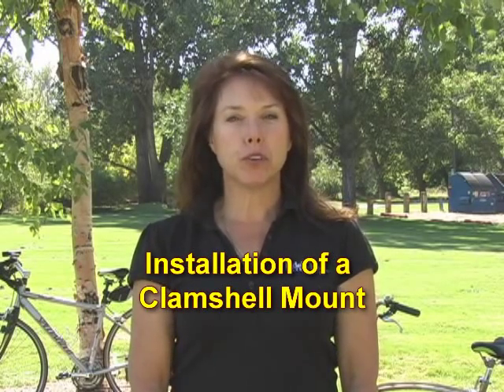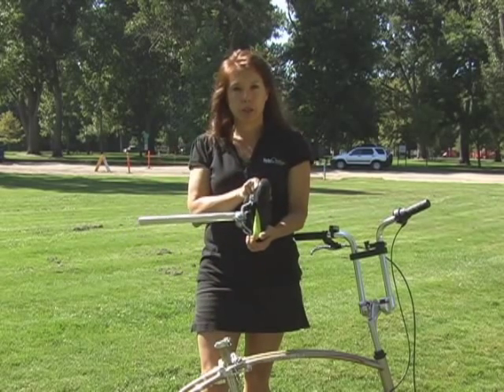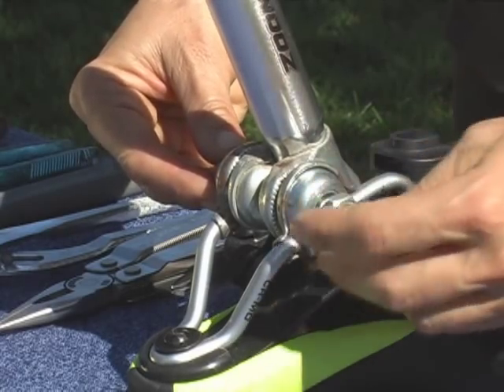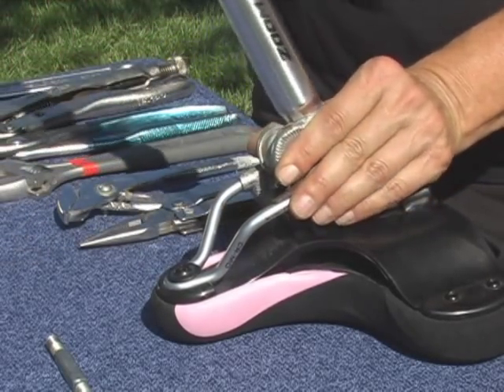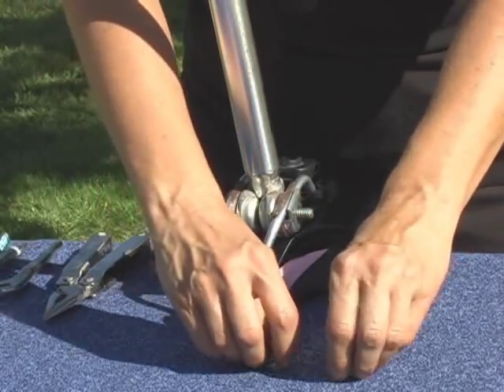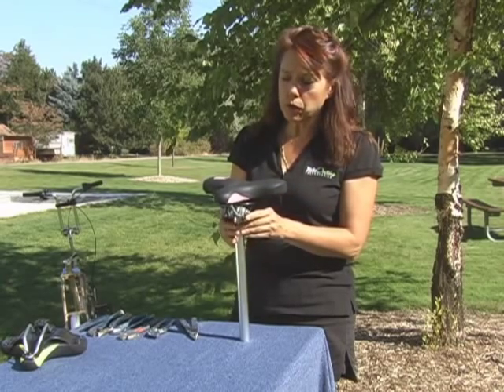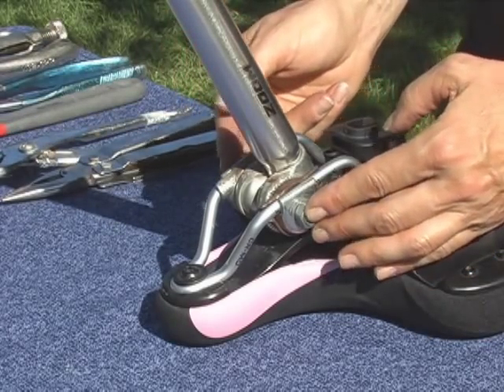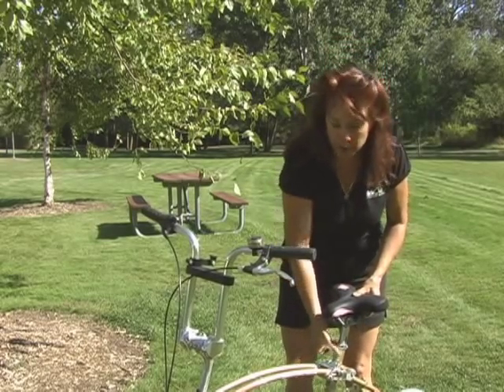How to install a bicycle seat using a clam shell mount